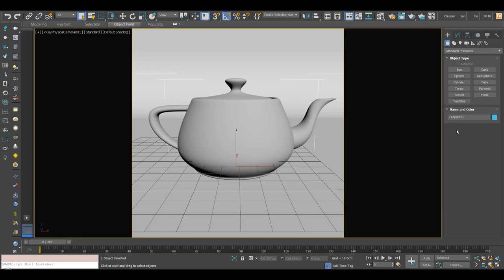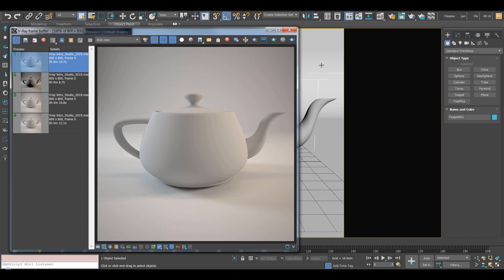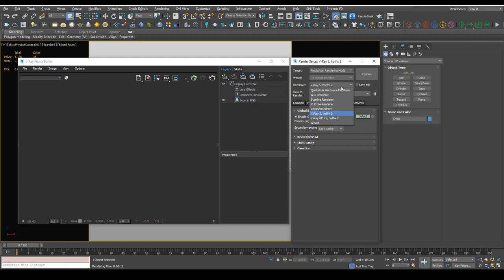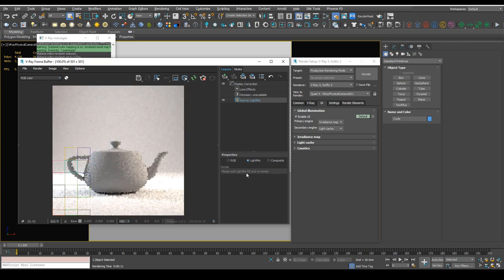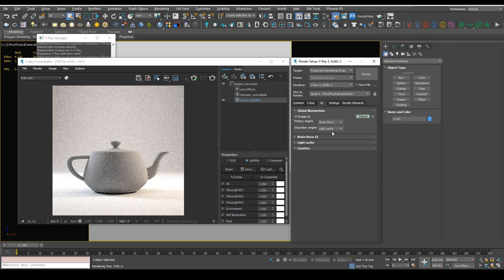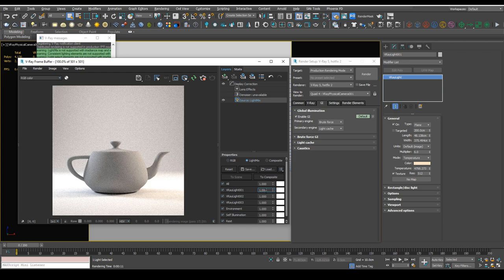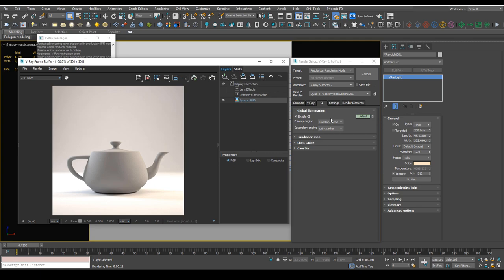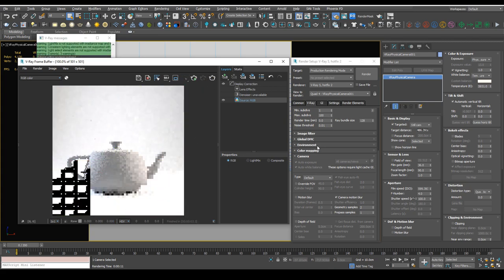What is Global Illumination | Light Mix not working? | Brute Force / Light Cache workaround.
First, we need to understand what Global Illumination is. Then we can look at what settings to use. If this is too slow maybe you want to use Irradiance Map and Light Cache but you can't get Light Mix working that way. I'll show you the workaround.